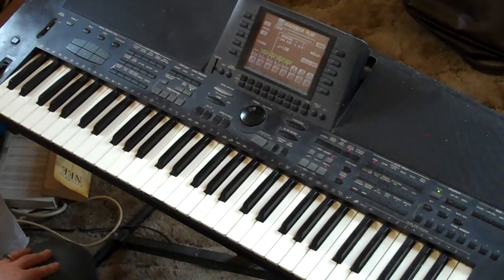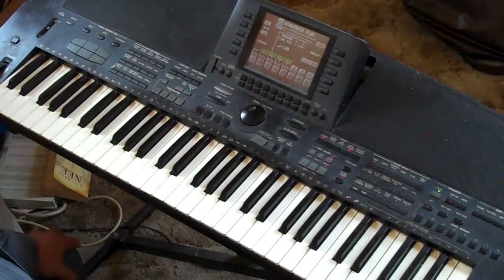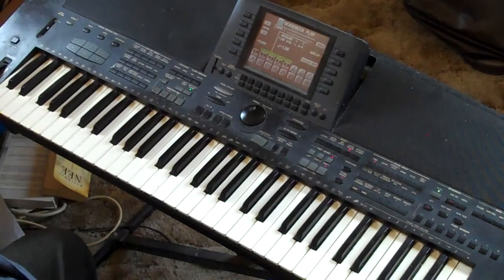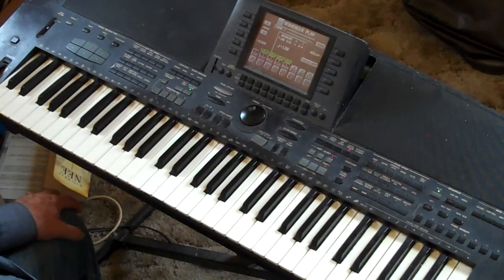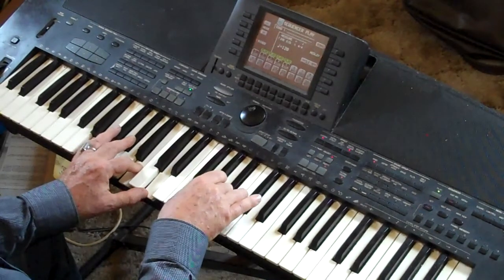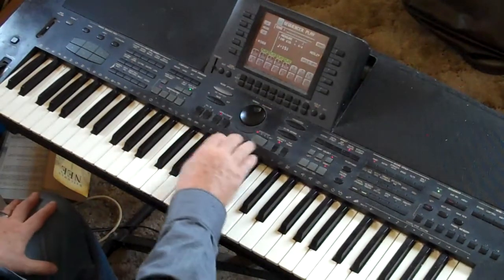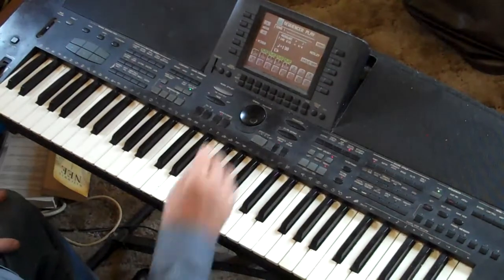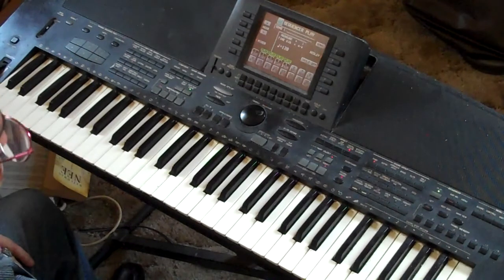jazzimprov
Some hints on how to improvise over There will never be another you.